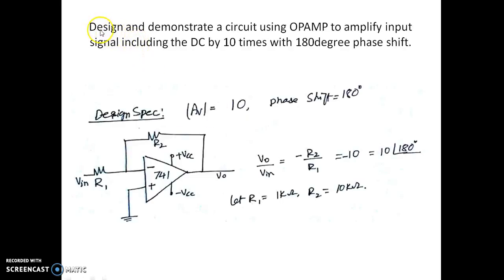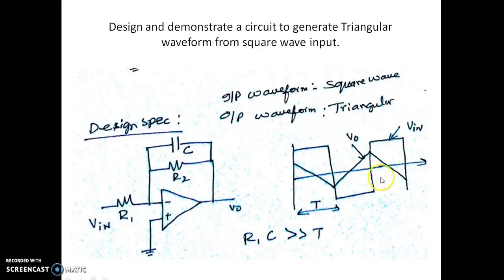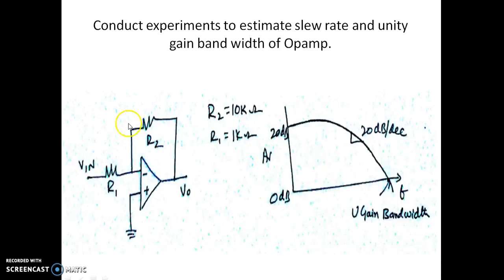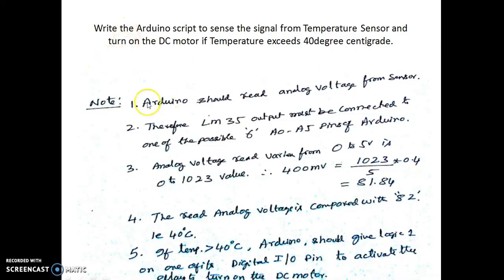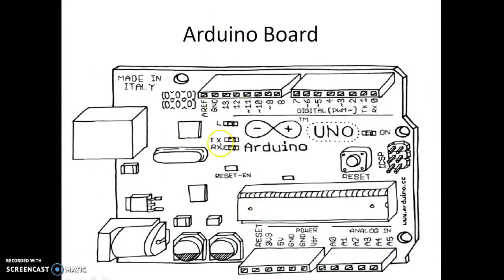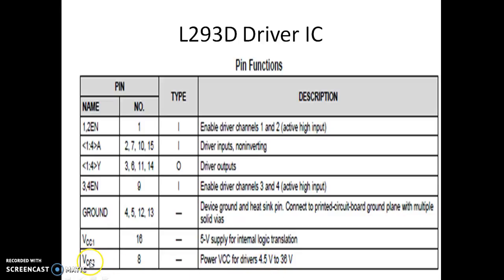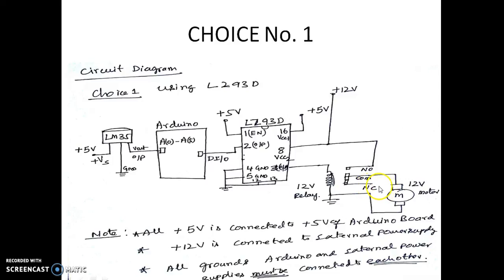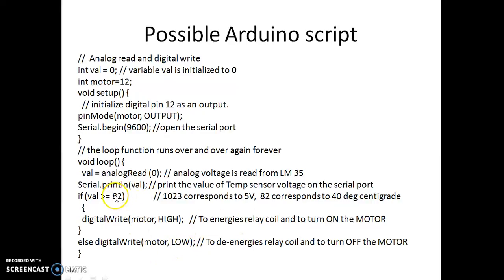54 AEC lab 5